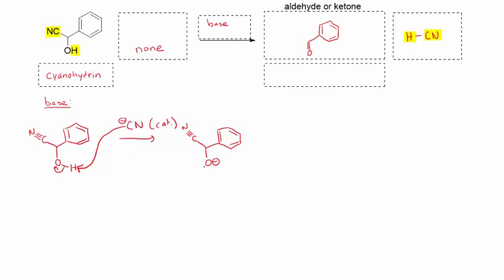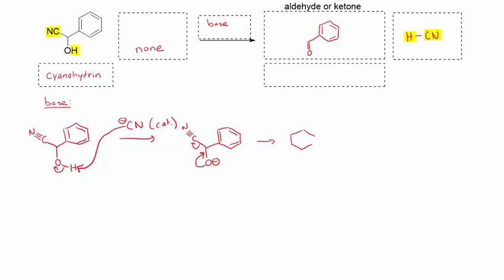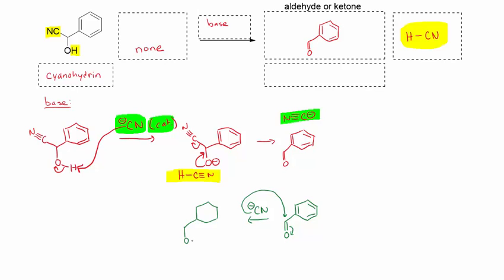PSM Q13b cyanohydrin